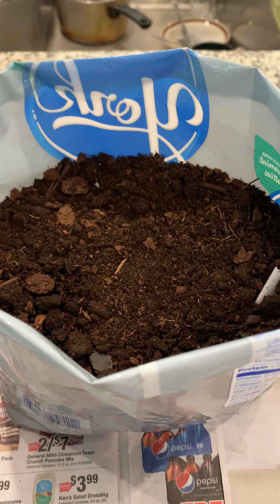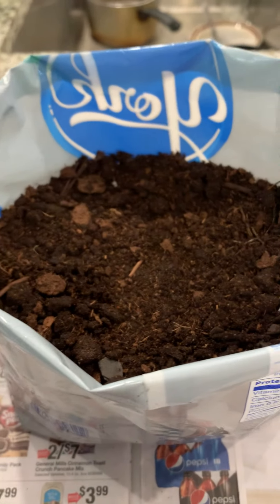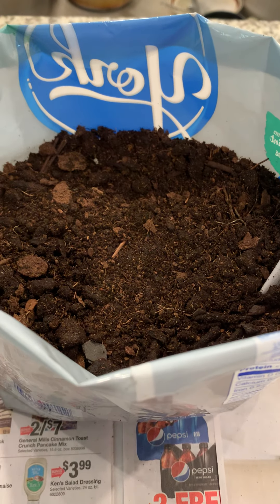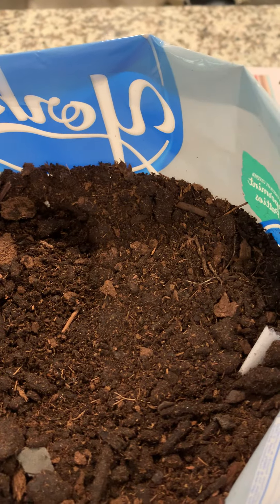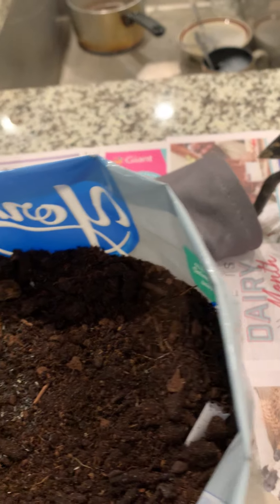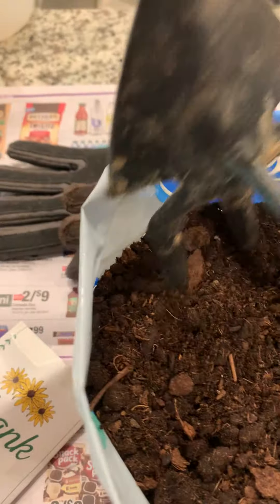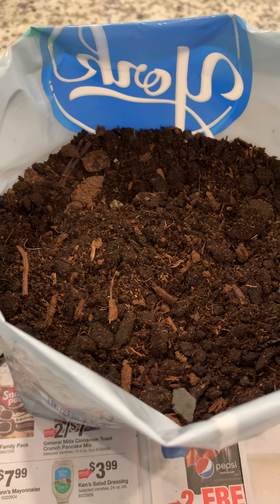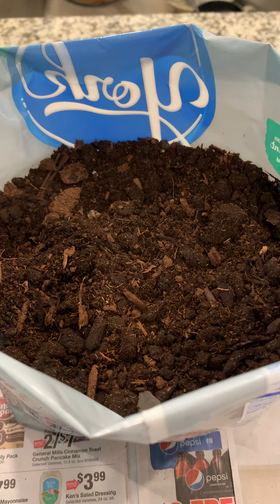Sowing Black Eyed Susan Seeds in Free Grow Bag!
itsgardeningtime.com It's Spring in the Mid-Atlantic area of the U.S.A. and we are sowing Black-Eyed Susan seeds in a free grow bag! We got the idea from Ms CiCi @cicistexasgarden912 when she used an old dog food bag to plant her tomatoes! Black-Eyed Susans are native to the Mid-Atlantic area so they are very easy to grow and maintain. To learn more about growing Black-Eyed Susans
(paid link).